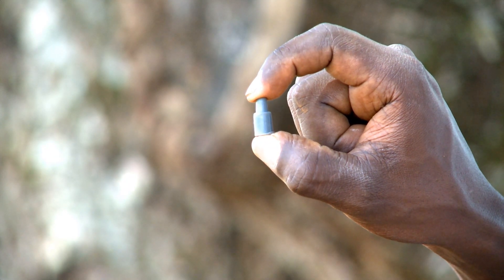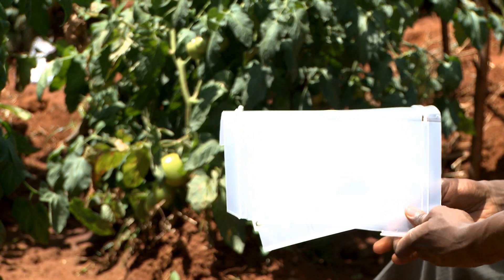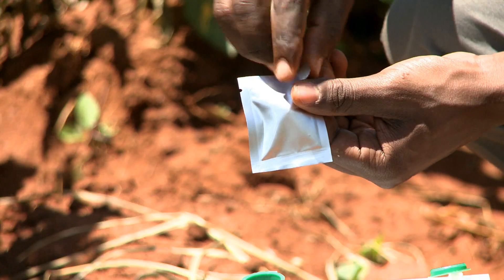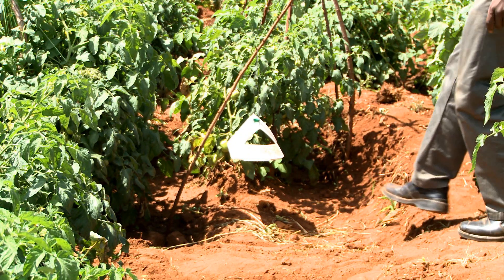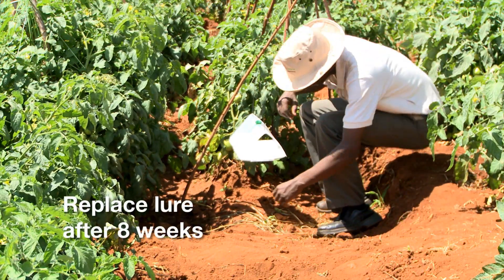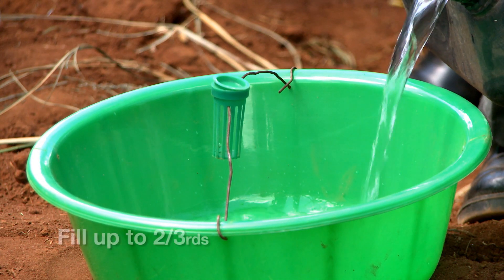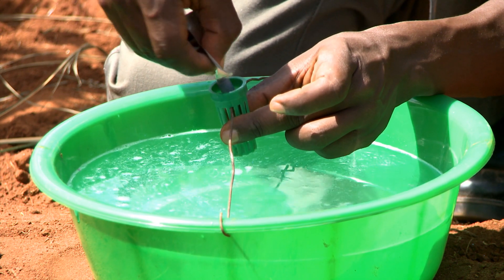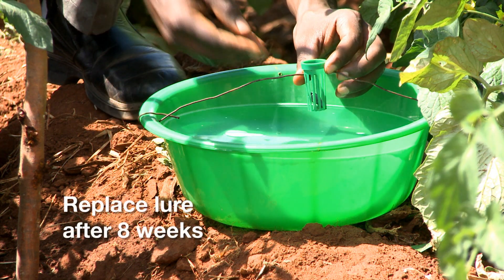Kenya Biologics mass-trapping of Tuta absoluta (including delta trap and water trap)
This video shows the use of Tutrack; a pheromone based mass trapping system against Tuta absoluta.